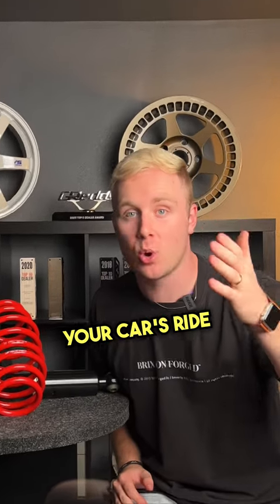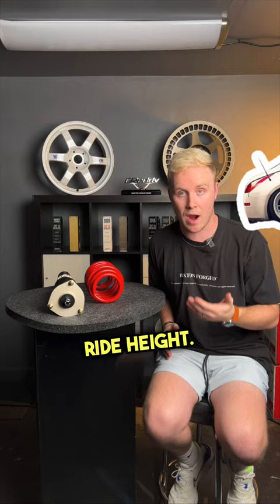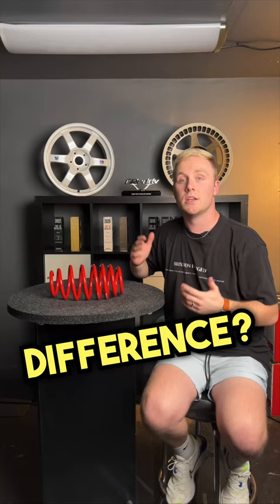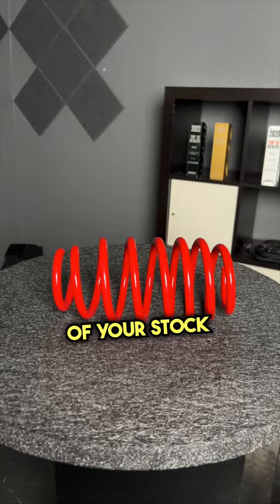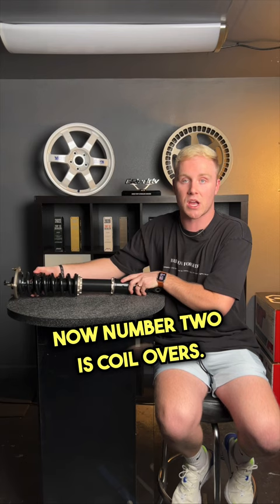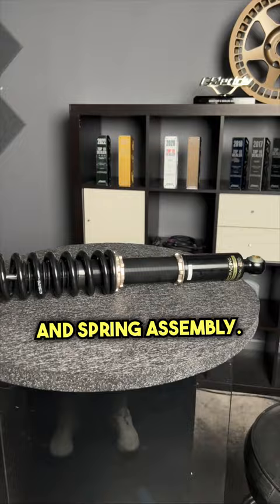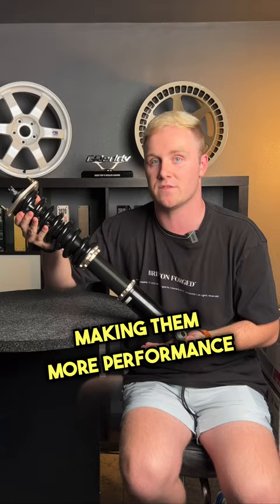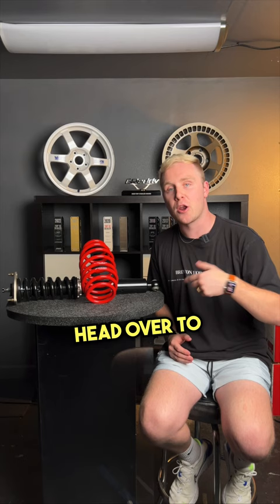Lowering springs vs coilovers!